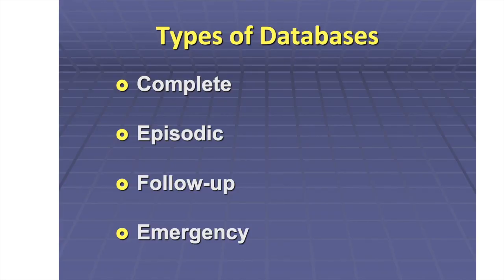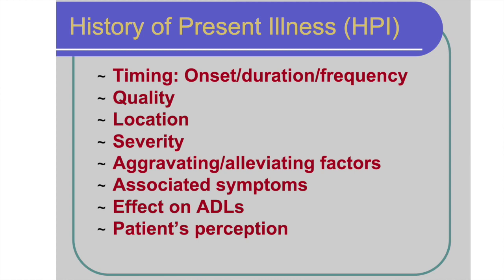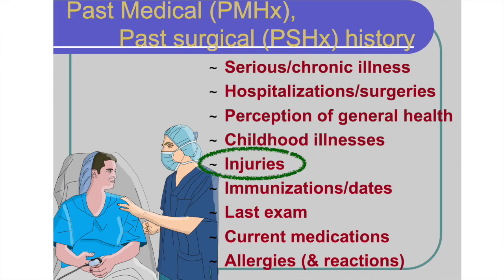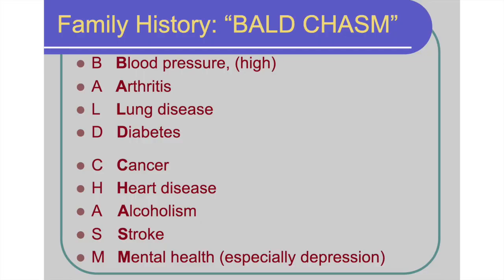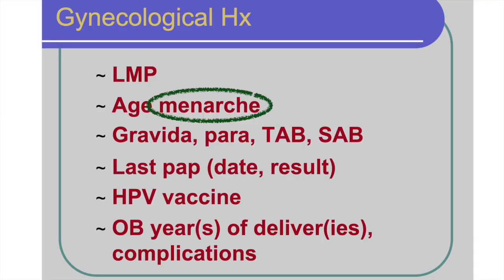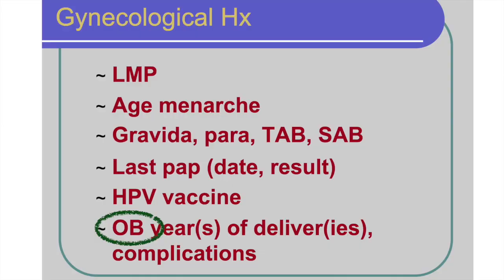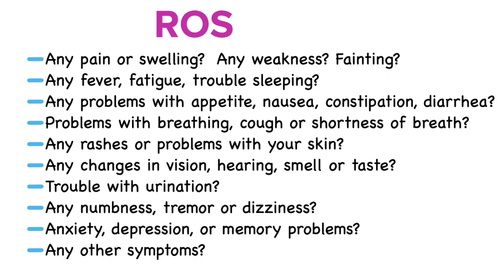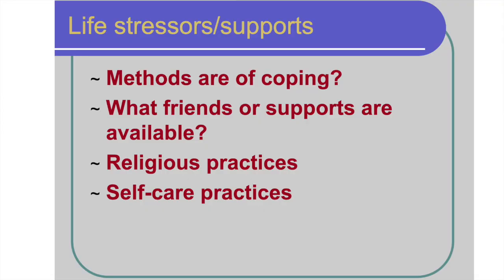Complete Health Hx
This video is about health assessment, and taking a complete health history.